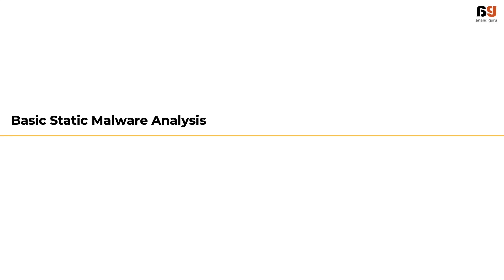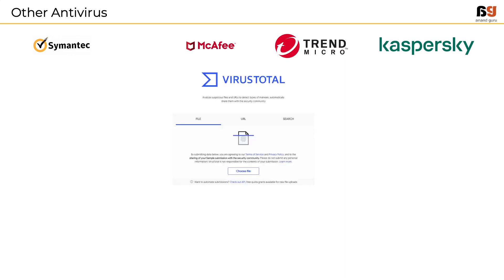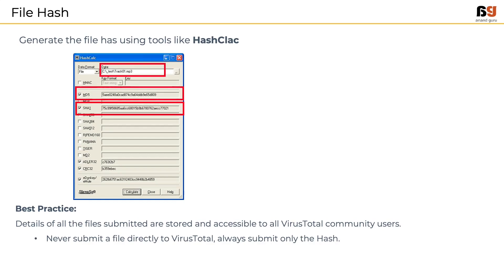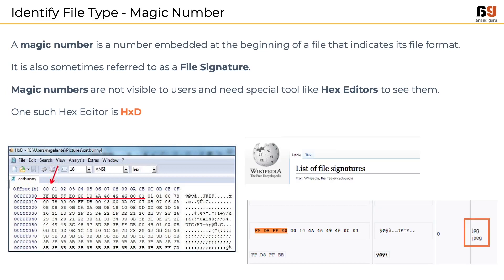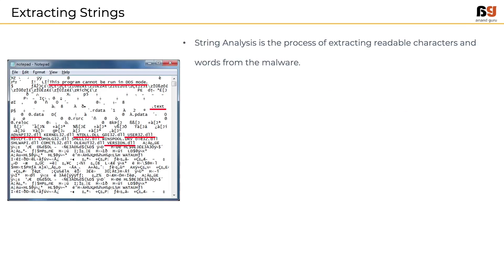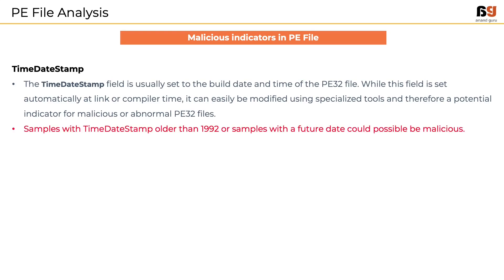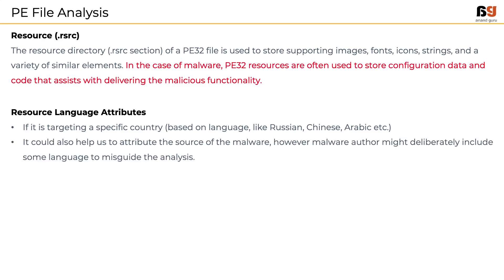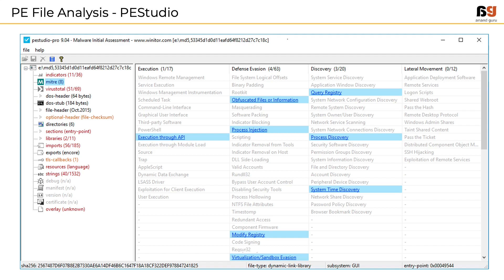SOC Experts - Anand Guru - Malware Analysis - 15 Basic Static Malware Analysis